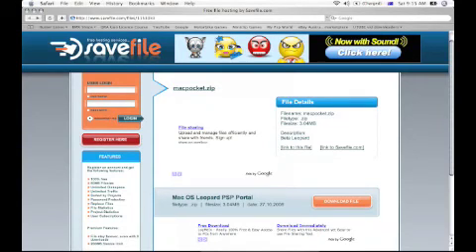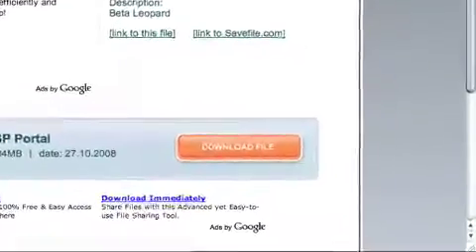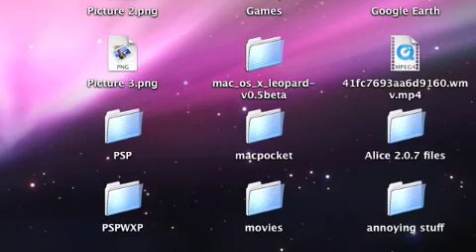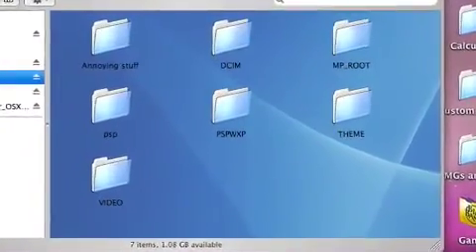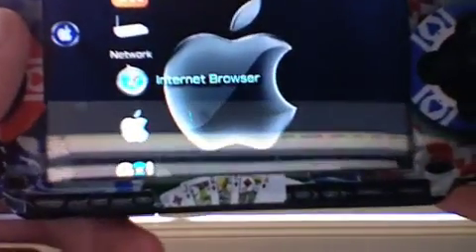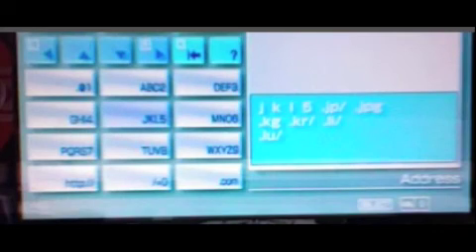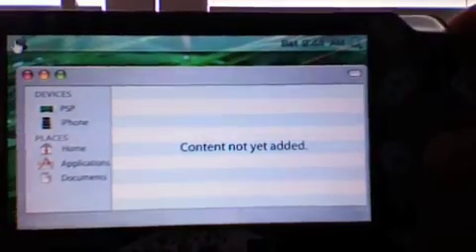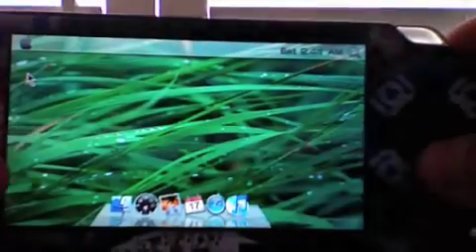How to put Mac OS X Leopard onto your PSP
and click "Download File"
Step 2: wait for download or download manually after being redirected.
Step 3: Turn your PSP on and connect it to the Computer
Step 4: Go to the PSP folder, Click the Common folder (or make one) and paste the Macpocket folder there
Step 5: Disconnect your PSP and open the PSP's web browser
Step 6: Type in the address bar: file:/psp/common/macpocket/boot.swf
Step 7: Enjoy, I suggest you bookmark it by going to the bookmarks menu, Clicking "my bookmarks" and then clicking "add to bookmarks"